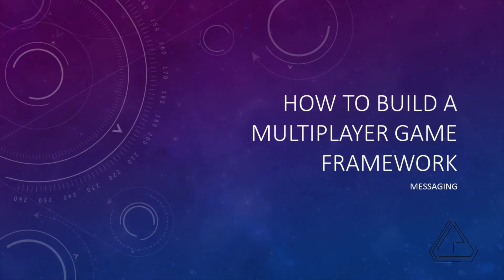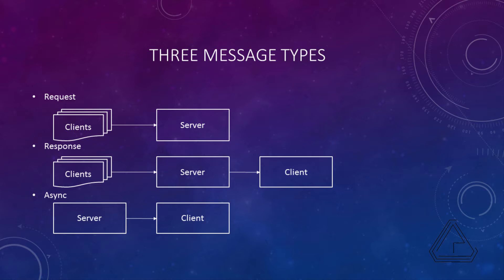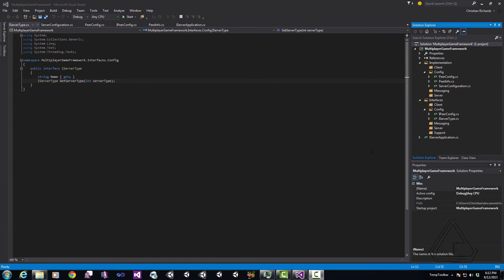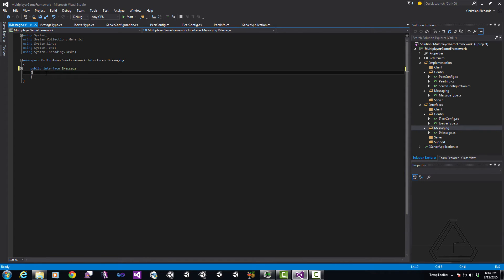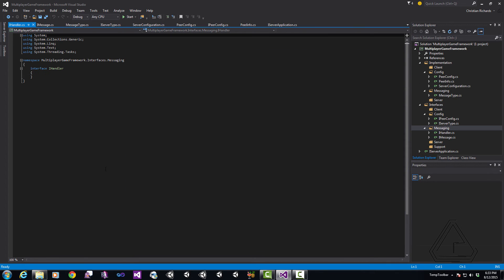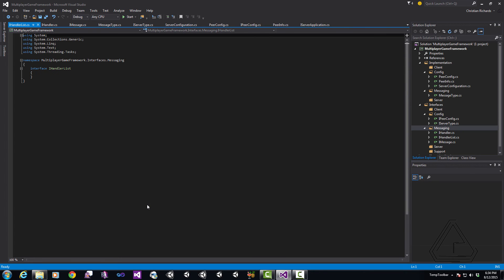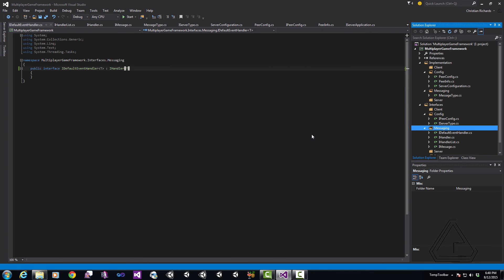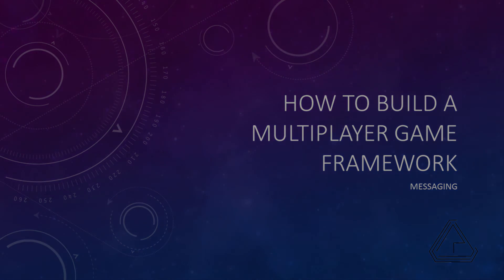Multiplayer Game Framework - Messaging Interfaces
In this video we cover the interfaces for the messaging portion of framework.